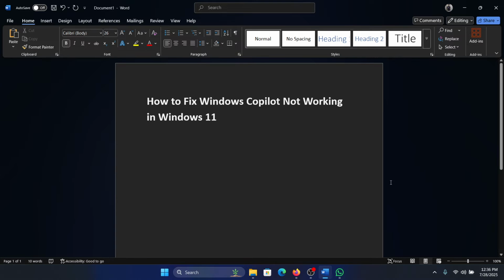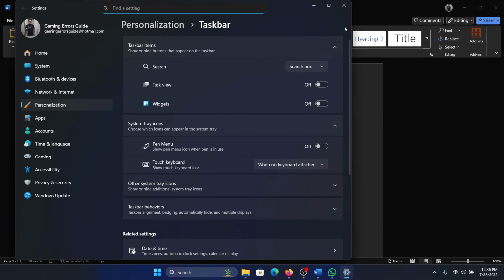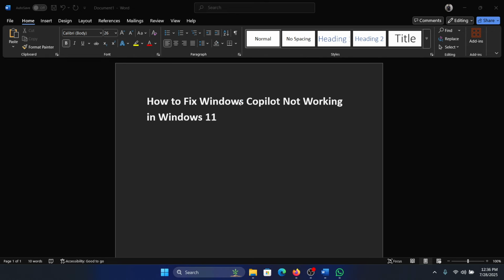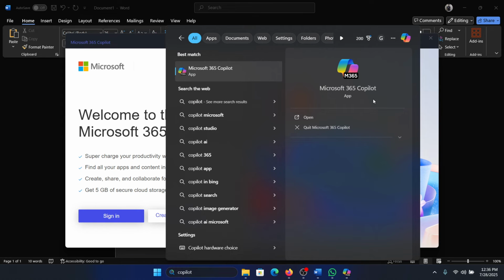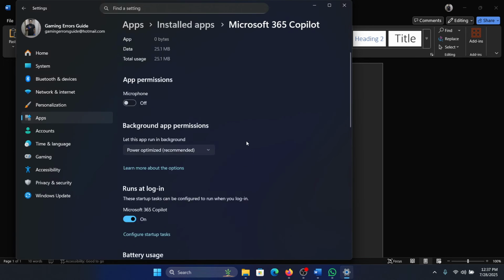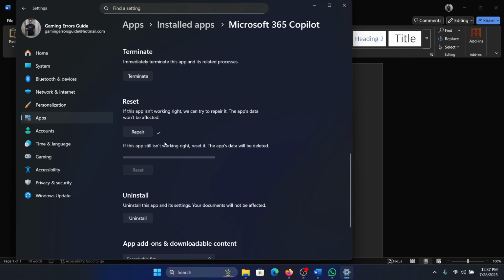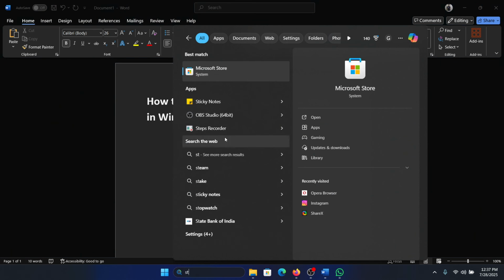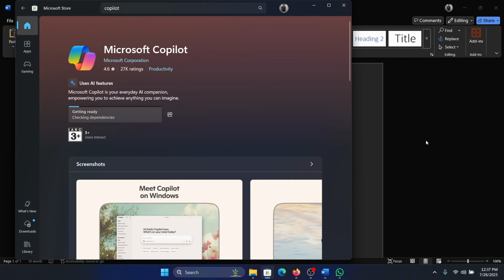How to Fix Windows Copilot Not Working in Windows 11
Video Title:  How to Fix Windows Copilot Not Working in Windows 11

If you wish to Fix Windows Copilot Not Working in Windows 11 then please watch this video.